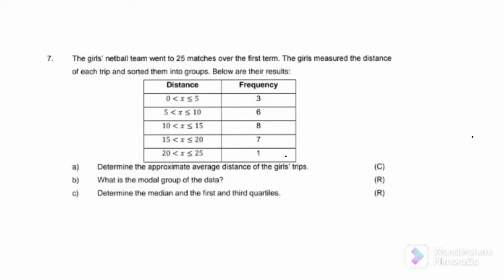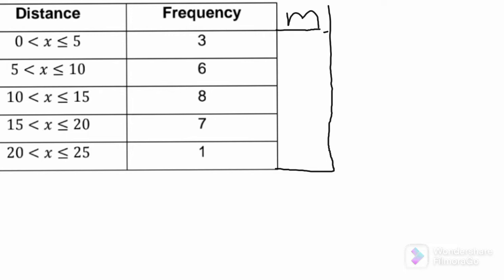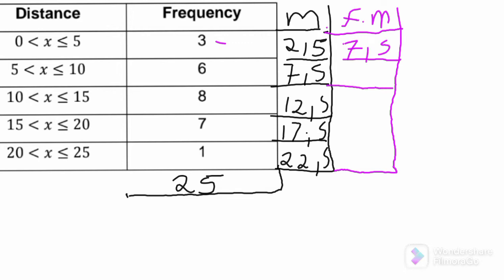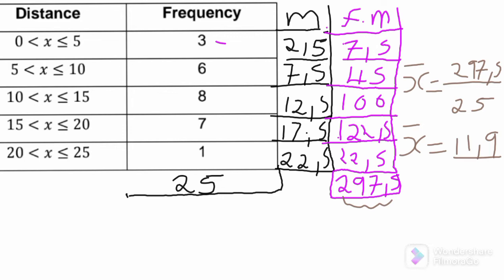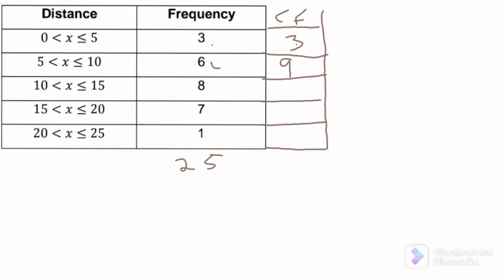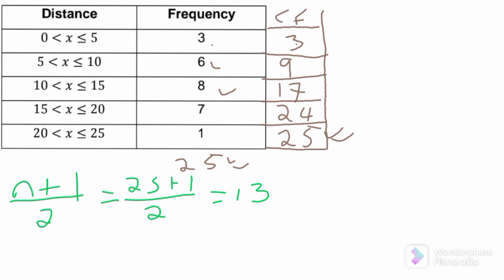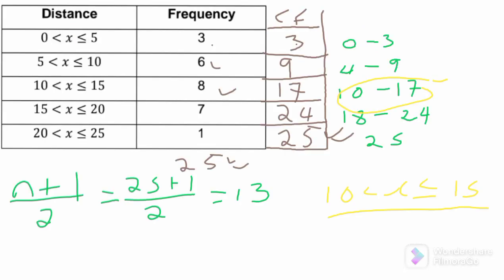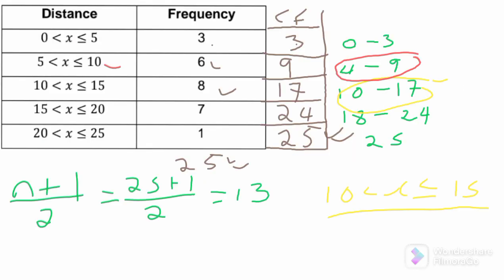How to calculate the mean, mode and median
The video explains how to calculate the mean, median, mode, lower and upper quartile in grouped data.